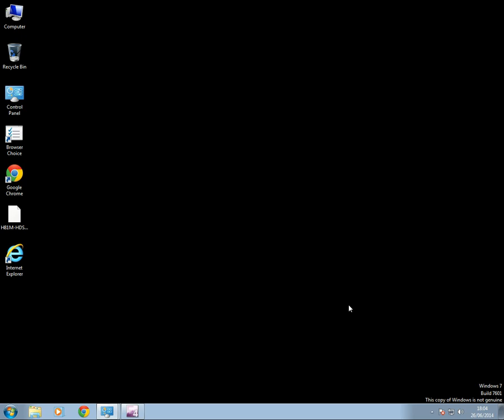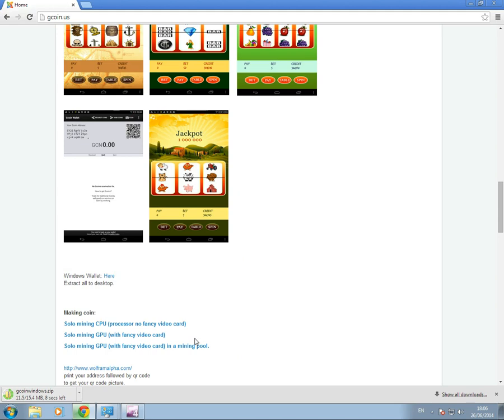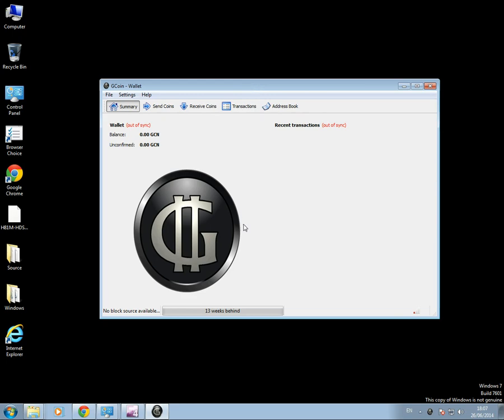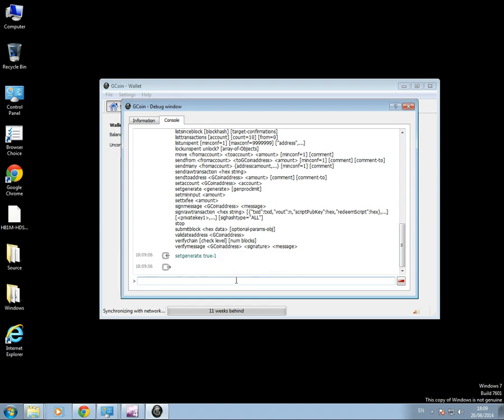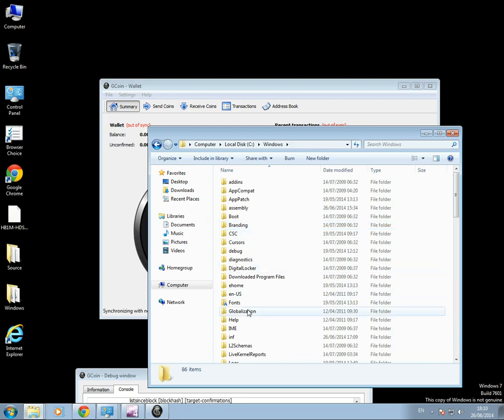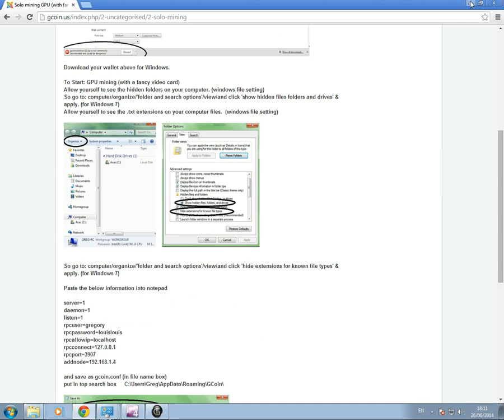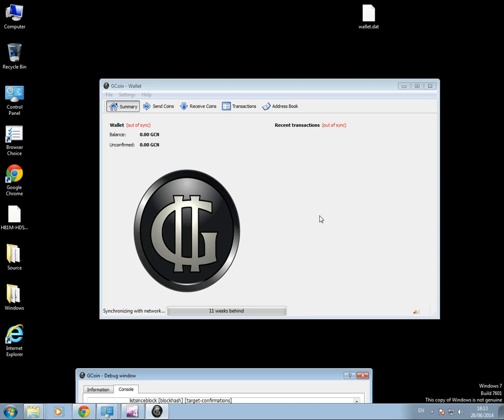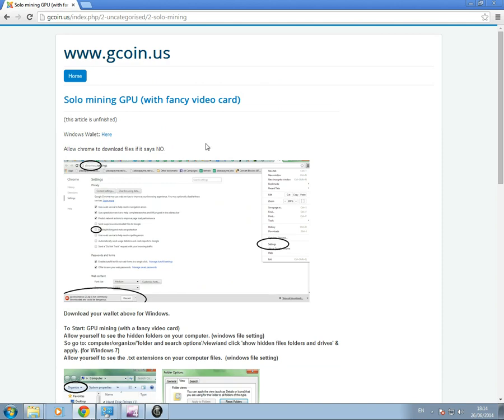GCoin 1st tutorial. Download GCoin windows wallet, Backup & mine.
GCoin 1st tutorial. Covering how to download and install the wallet on windows 7. How to backup your wallet and how to CPU mine GCoin in the wallet.